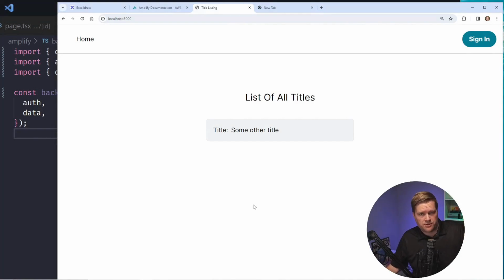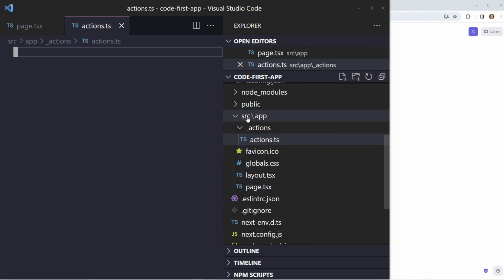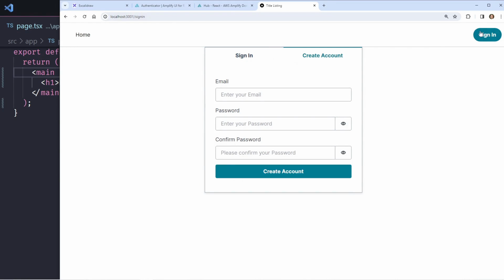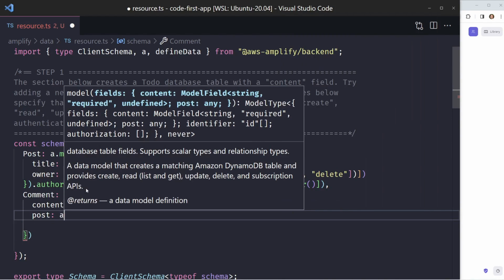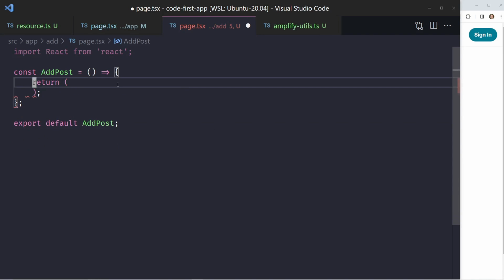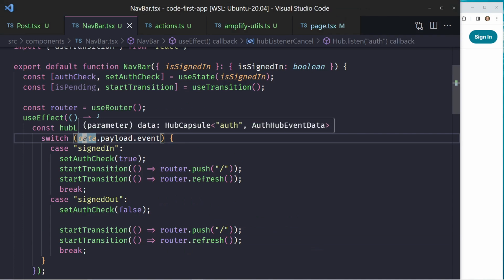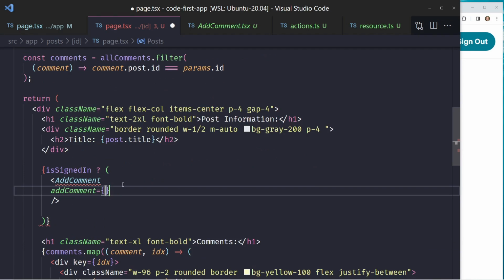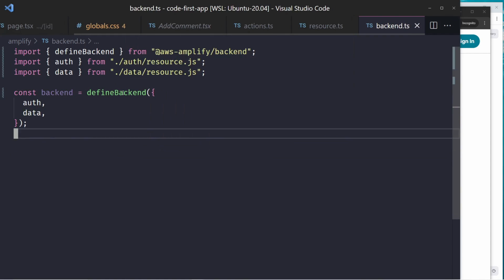Use AWS Amplify Gen 2 To Create A Full Stack App: With Type Safety | AWS Events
In this video we'll create a Full Stack app using AWS Amplify Gen2. We'll also add authorization using Cognito and create a schema using AWS AppSync.